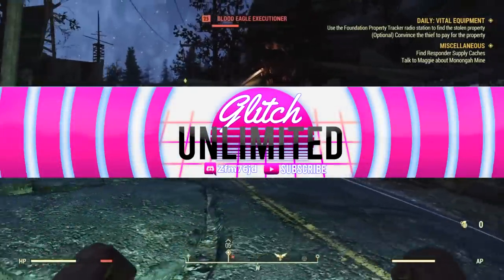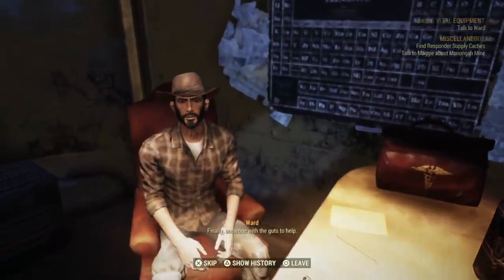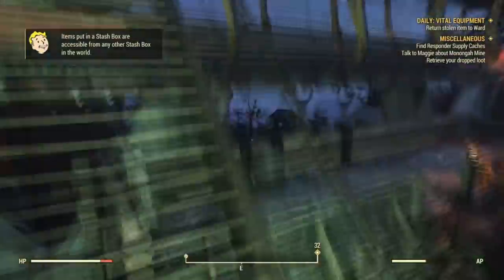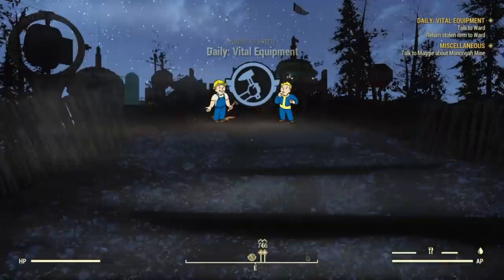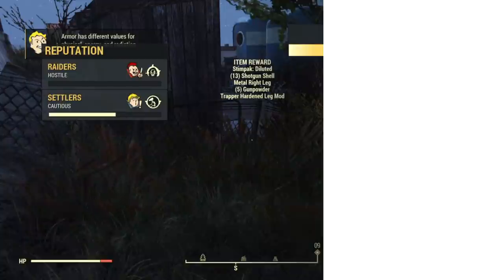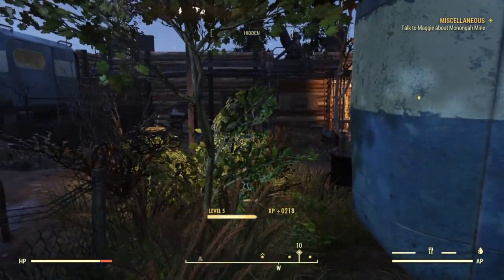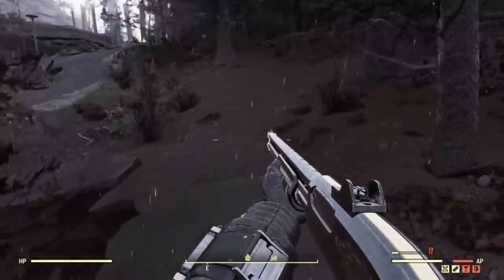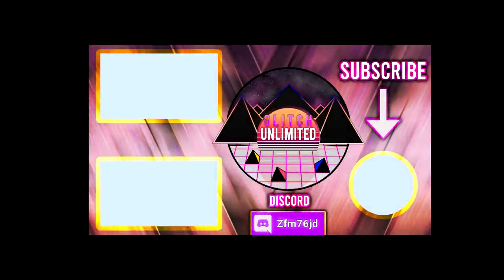Fallout 76 Unlimited Settlers Rep Glitch! *NEW* Method! Works Oct 13! *AFTERPATCH* Easy rep, scrips!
New method that does not require a ton of viral equipment items! You only need one item! Shout out to our Discord for this amazing find. This member has been a real helper to everyone. I genuinely appreciate this player/person. Let's keep up the good glitches and help out those who need it!

🎃🚩WARNING: BETHESDA WARNS THAT THEY BAN GLITCHERS. IF YOU ARE CAUGHT DOING THIS. SOME PLAYERS WILL REPORT IF SEEN CHEATING. IF YOU END UP BANNED BY REPLICATING THIS GLITCH. THIS IS ON YOU.
⭐List of Glitches that are Currently Working as of Sept 15th!⭐

💫Glitchers Worth Checking Out
Mr.Risk
PSR-1986